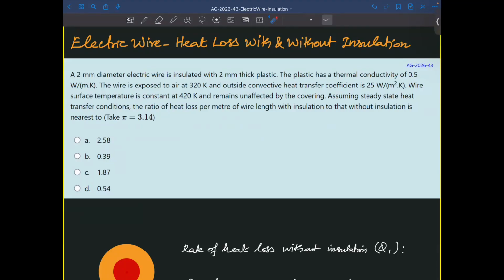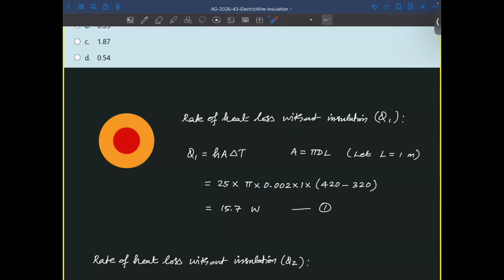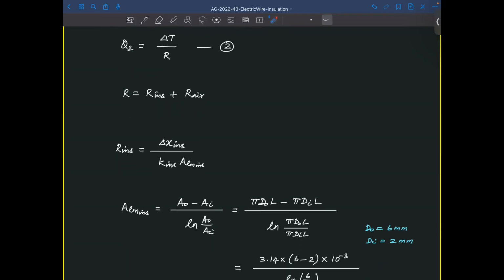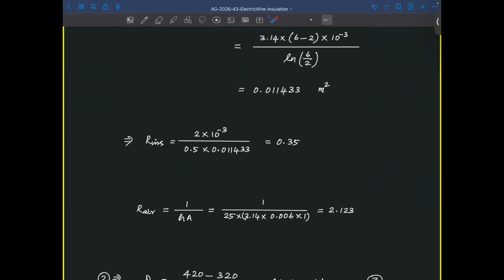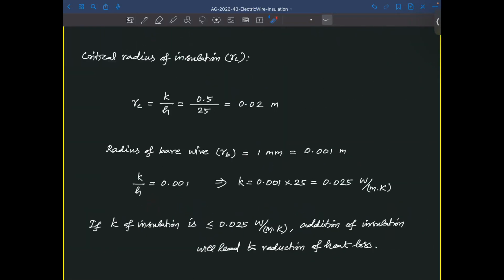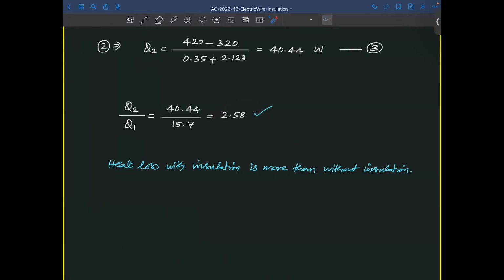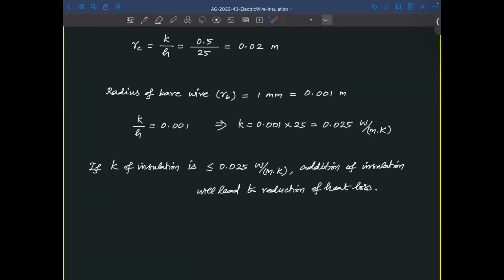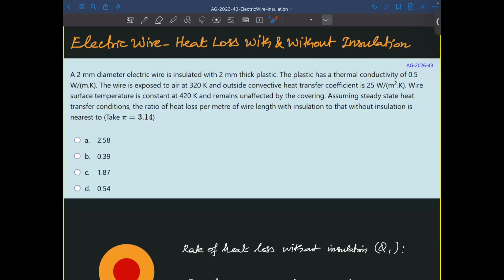Electric Wire - Heat Loss with and without Insulation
Comparing heat loss with and without Insulation.

Here, heat loss is more with insulation than with bare wire. Why is it so? Kindly watch this video.